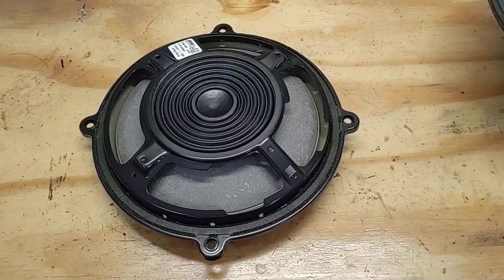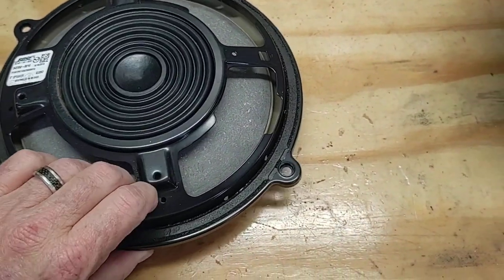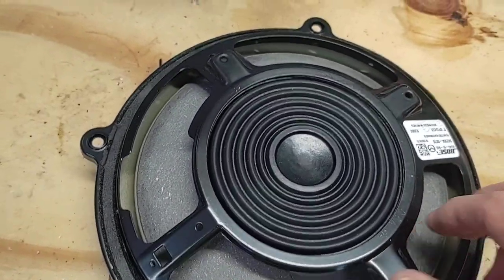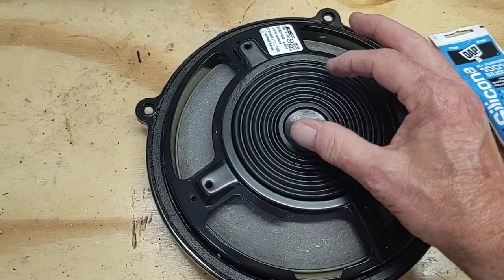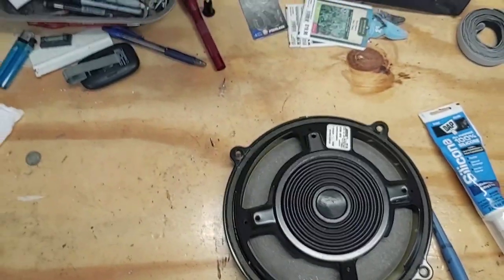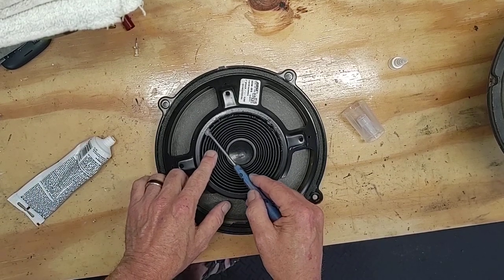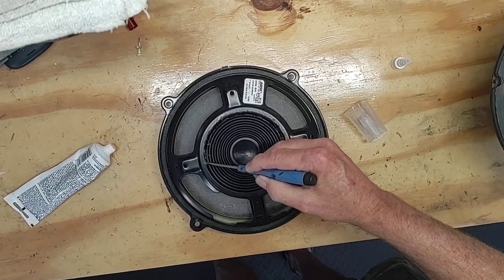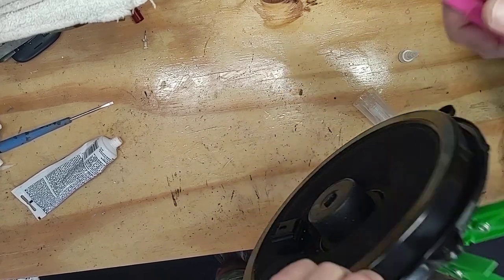Bose automotive speaker repair; 2016 Mazda CX5 Bose speaker repair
If your car Bose speaker is rattling or vibrating, you may be able to repair rather easily.